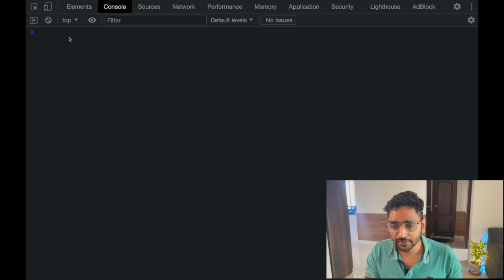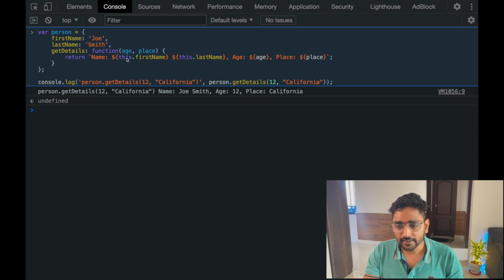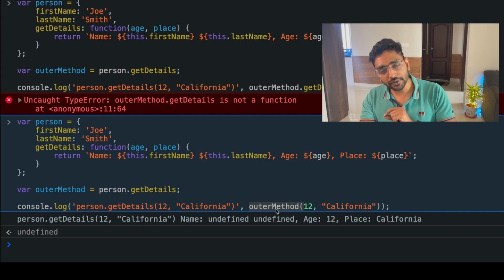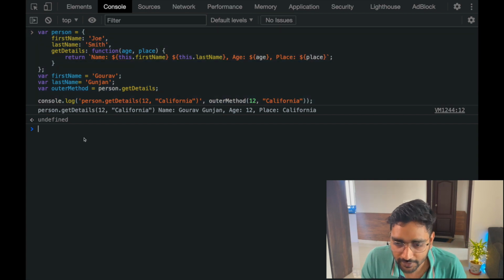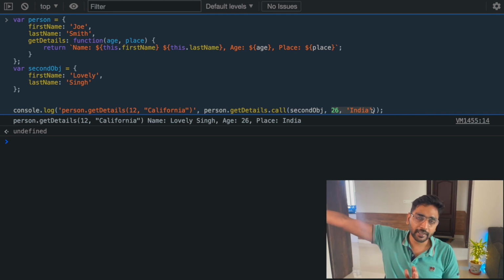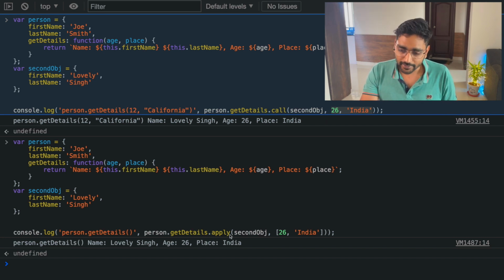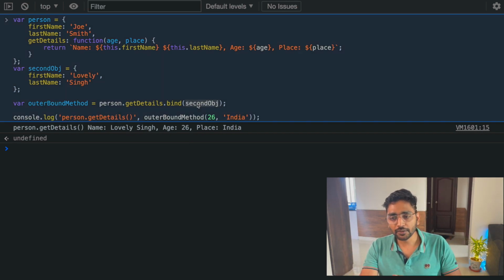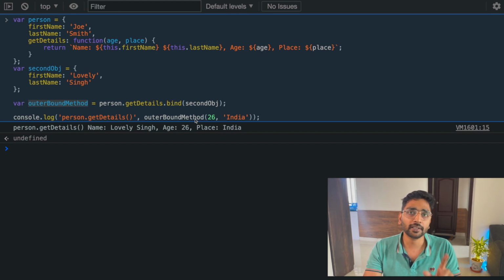Understanding "this", call, apply and bind in Javascript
We will go through live code to understand "this" and use of call(), apply() and bind() in Js. This is one of the most repeated questions asked in interviews and many times, candidates struggle to understand the inside of these methods.
So today in this video I will walk you through these keywords and their use. And having some fun along the way. 🤣

To understand call, bind and apply, we have to start with understanding "this" in JavaScript. Then we will go into details of each item.

=== Chapters ===
00:00 - Intro
01:52 - Coding to understand "this"
05:31 - call()
07:06 - apply()
08:31 - bind()